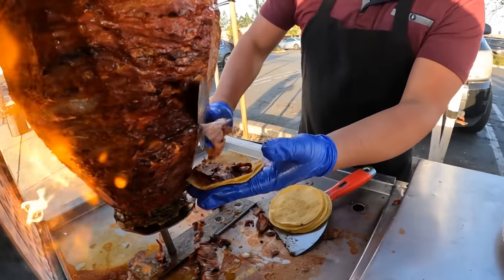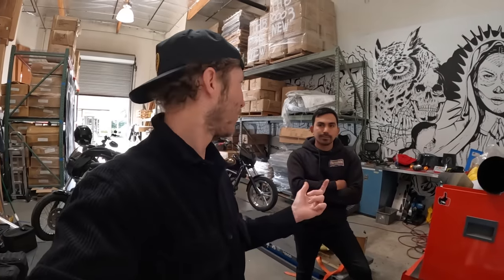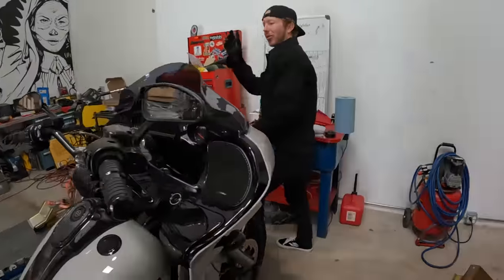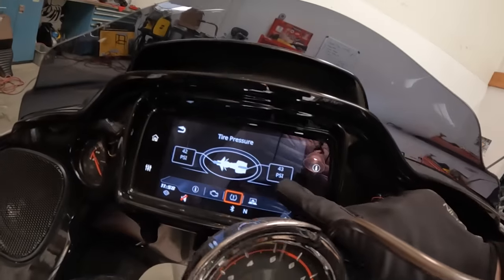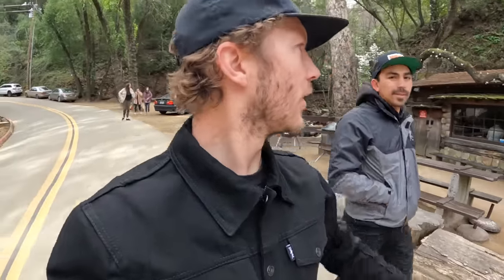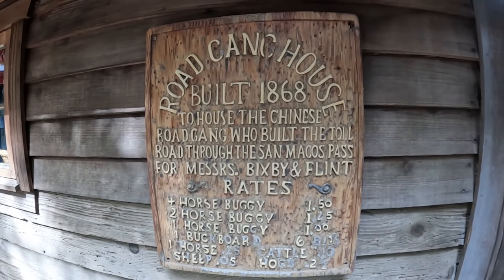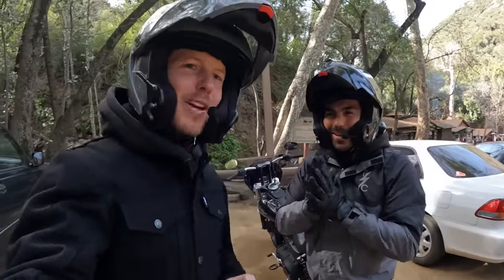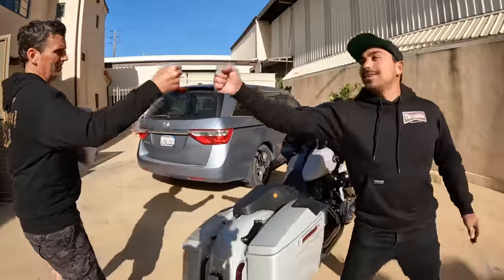Cold Springs Tavern + Sneak Peak of the Lowrider ST! Vlog 59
It has been to long since we touched base on the Low Rider ST so we took a trip up north to check out Airtrix and their progress on ST. It's a must when you are up in the Santa Barbra area to check out Cold Springs Tavern which has been there since 1868 and serves traditional American Food. Juan opted for his Dyna while Lance takes his Road Glide CVO out for a much needed cruise. Oh yea and we have stopped for some tacos on the way back!

What is now the Cold Spring Tavern began operating as a stagecoach stop in 1868.  The original structure is believed to have been built in 1860 and included the Long Room, RV Room and Kitchen.  Ownership of the Tavern during the early years is not well documented.  Records indicate the Doulton family purchased 160 acres, including the Tavern, for $10 in 1900.  The Doulton’s  transferred  ownership in 1907 to the Miramar Corporation, which went bankrupt and lost the mortgage in 1934. Caretakers, Mr. and Mrs. Green, oversaw the property until early 1941. Wayne and Joy Ovington Wilson, third generation and current owners, take pride in maintaining the Tavern in its historical state.

They serve traditional American fare made with fresh local ingredients accompanied by their famous home-baked molasses bread.  Dinners feature game inspired entrees, steaks, and ribs and are enjoyed by the glimmer of gas lanterns.  Lunch is more casual and includes the famous Cold Spring Chili among other soups, sandwiches, and salads.  They also serve a hearty breakfast with home-made biscuits on Saturday and Sunday mornings.

Weekends at the Cold Spring Tavern are special.  They start with entertainment in the Log Cabin Bar on Friday evenings.  On Saturday and Sunday they serve the famous tri-tip barbeque sandwiches and beer-battered onion rings outside. Motorcycle enthusiast love to come up and enjoy the great music of local bands, food, drink, and fresh air.  It is a weekly tradition for many.